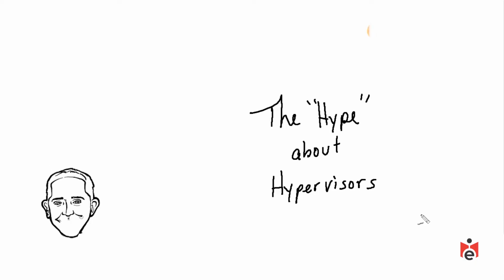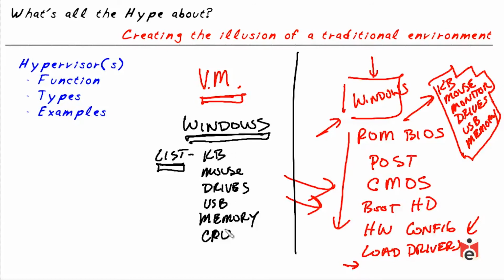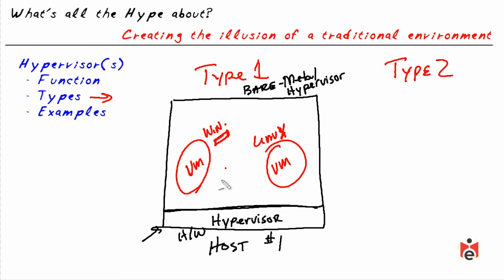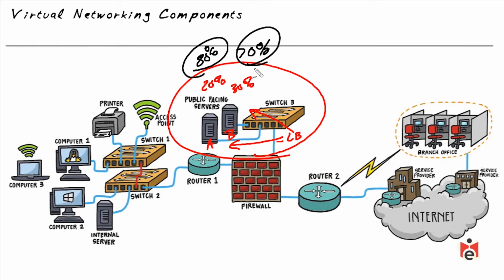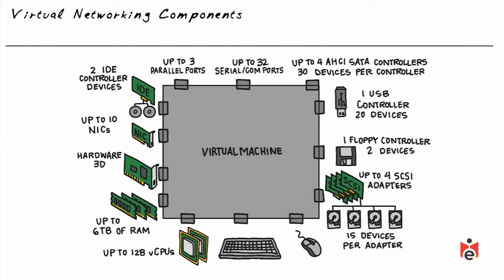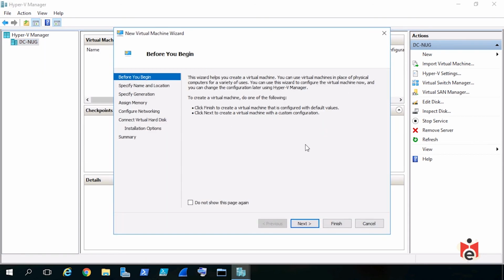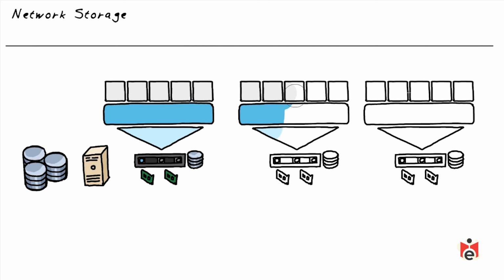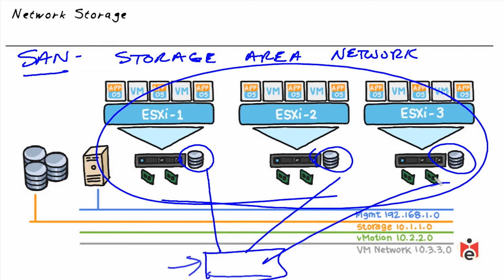Virtualization & Network Storage Virtual Networking Components Storage Switch | E India Info Hub